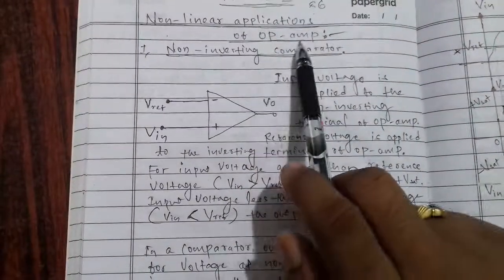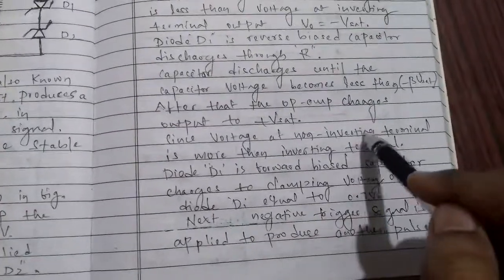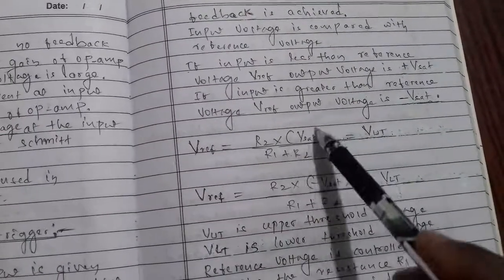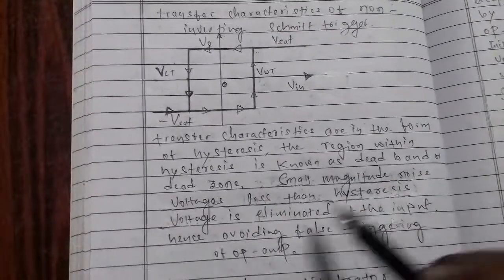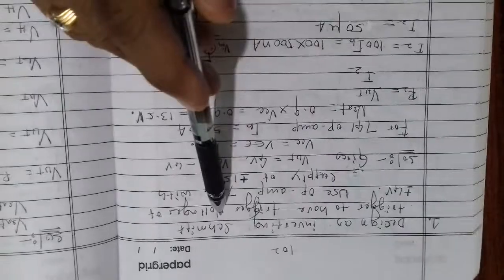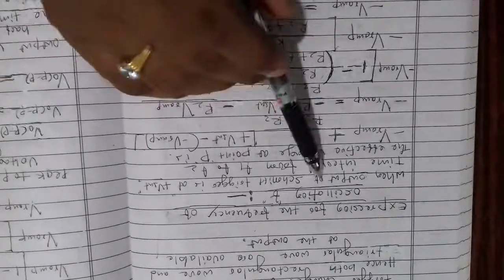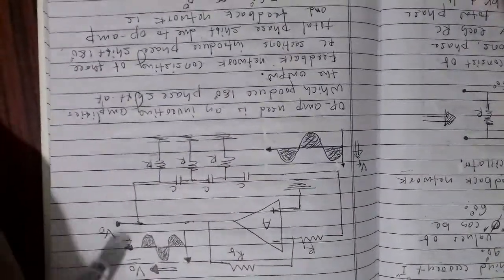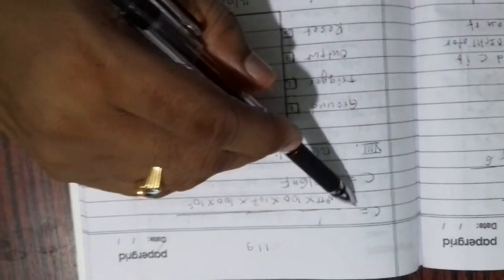Non linear applications of OP AMP.